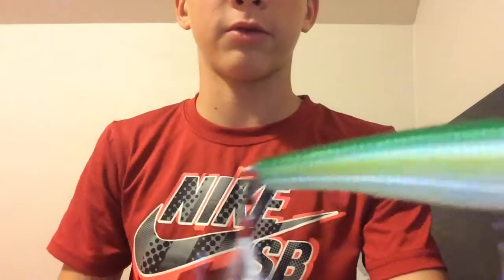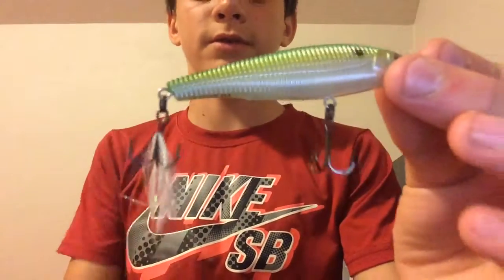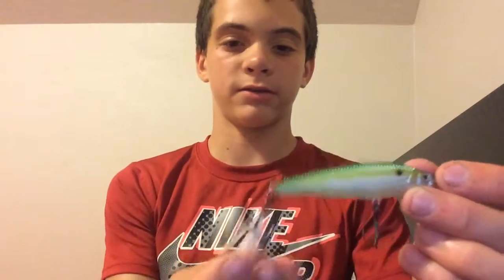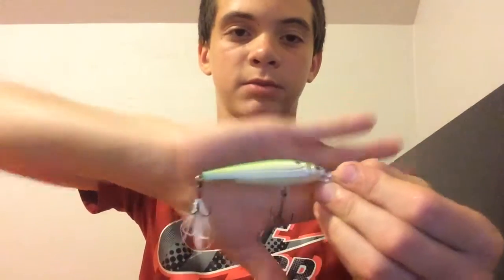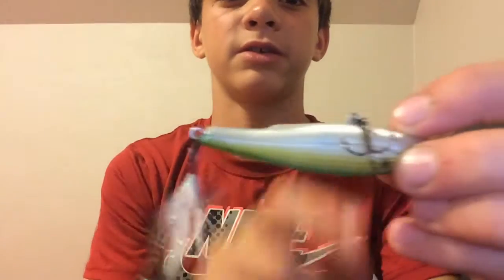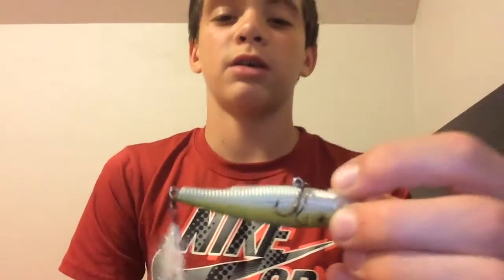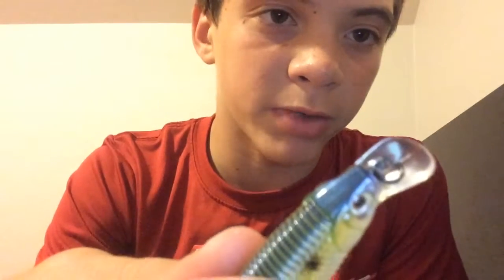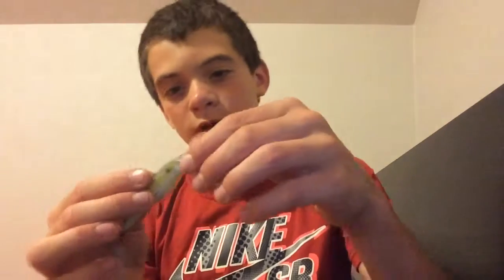New jerk bait /sashimi minnow